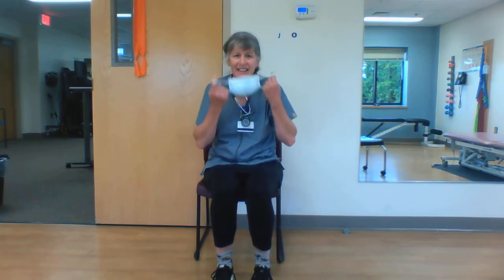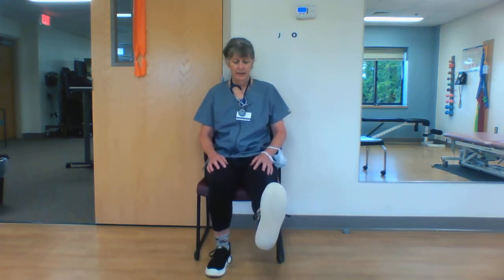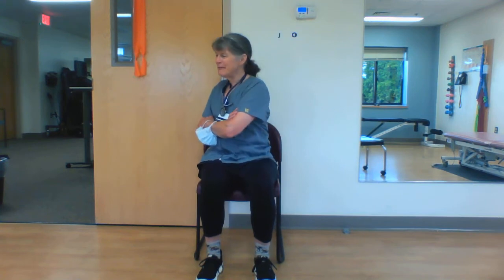Bills new exercises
This will help guide and pace the new home exercises.  It will also remind Bill to breathe  when he moves.